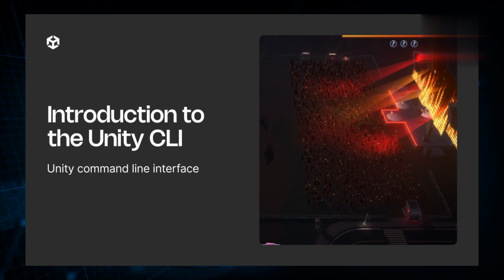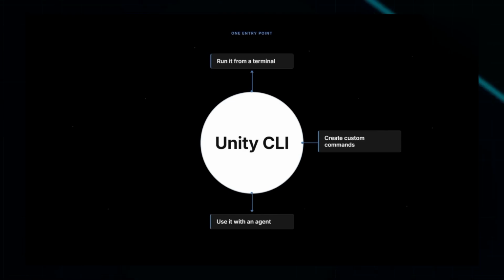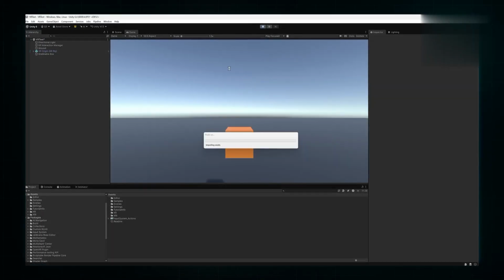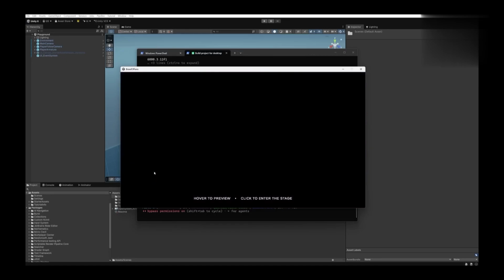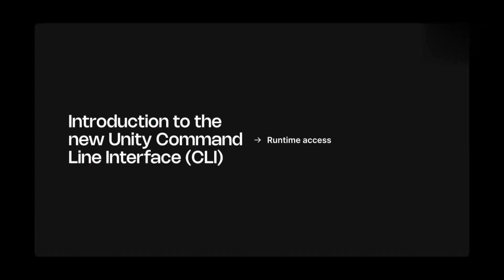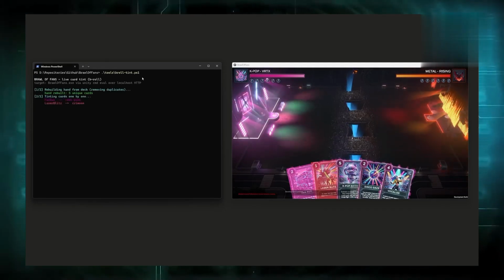Unity CLI + AI Codex Claude is Insane Game Developer RIP